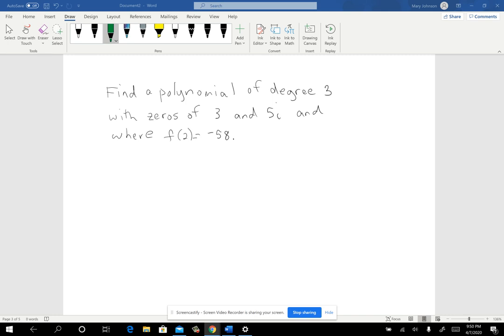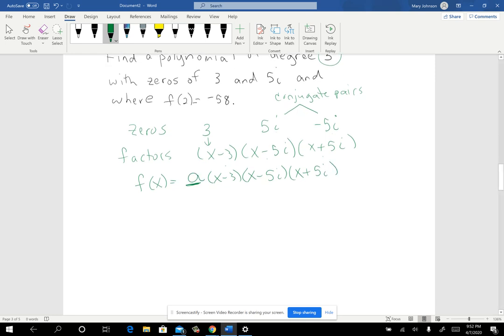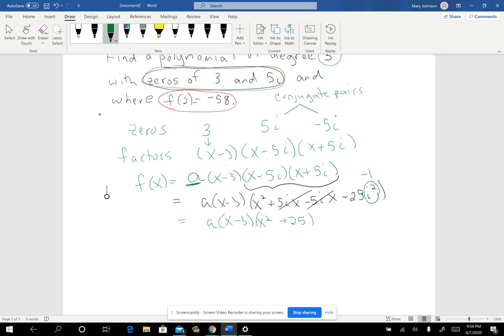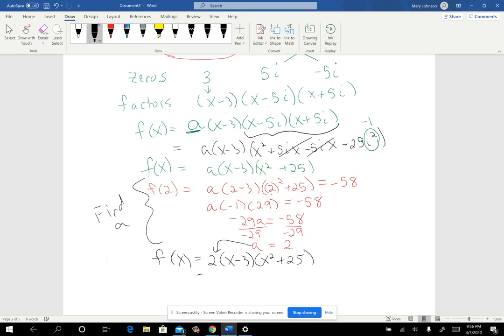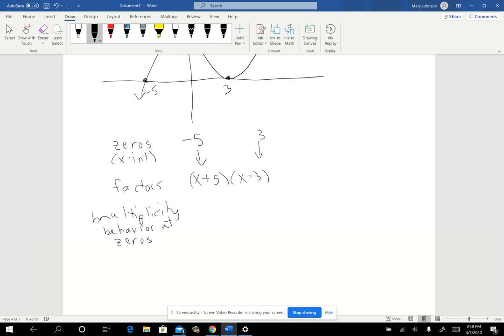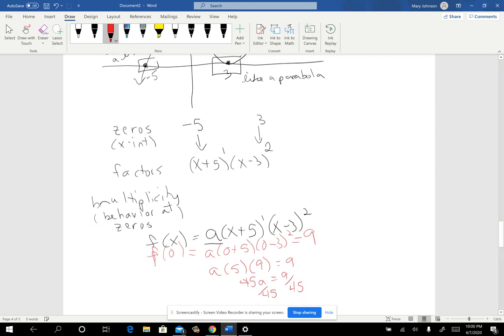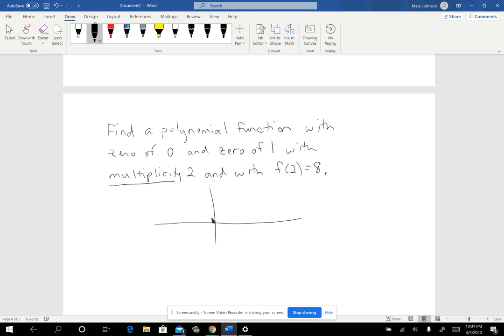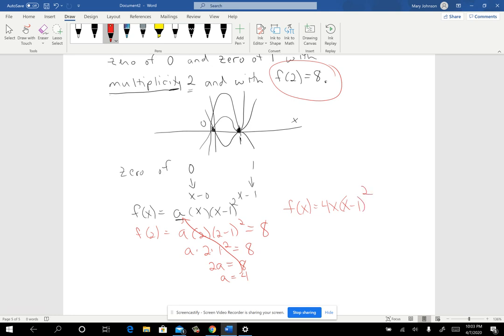Finding Equation for a Polynomial: Apr 7, 2020 10:04 PM